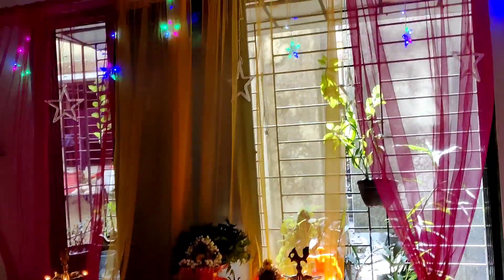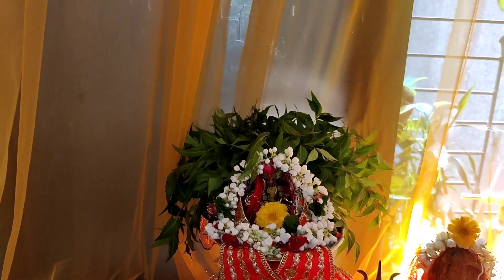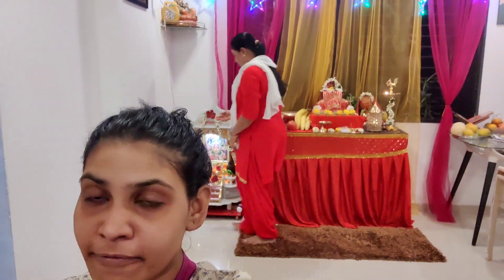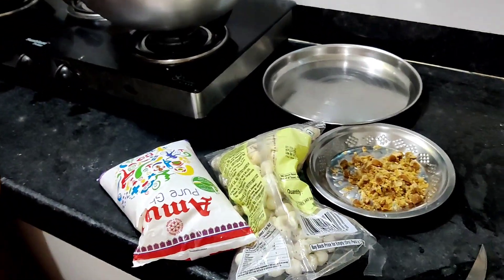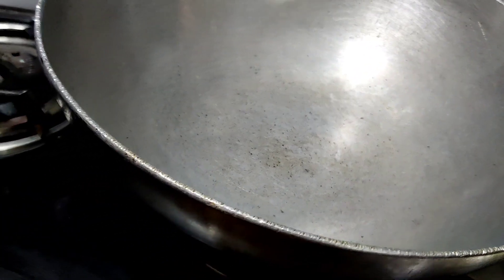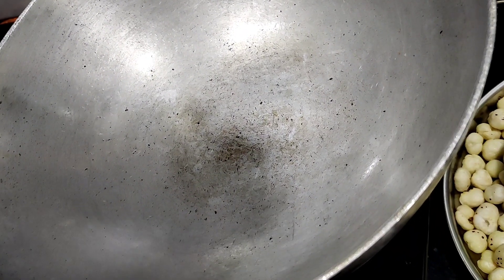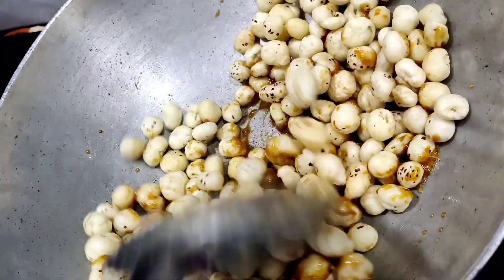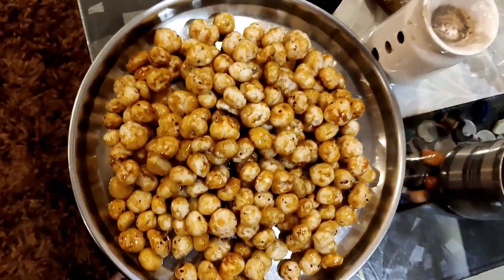Suspense|Caramel makhana| Chaitra Navratri 2022 Vlog #11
Hey guyzz ,

love love 🥰